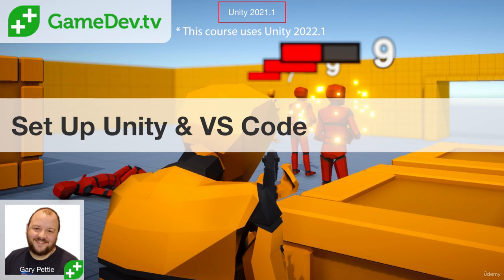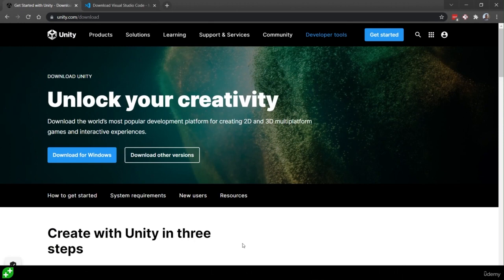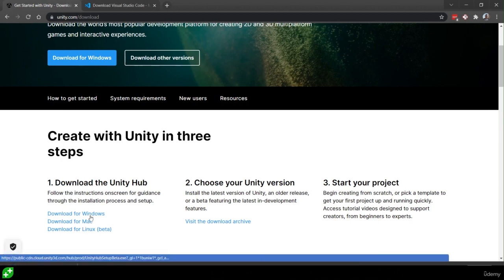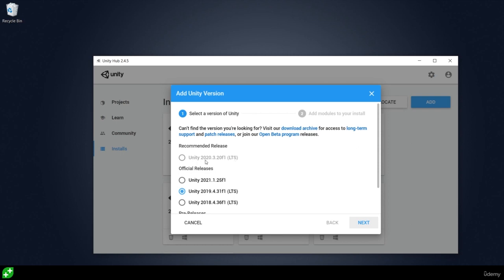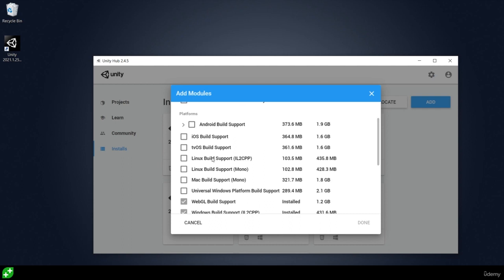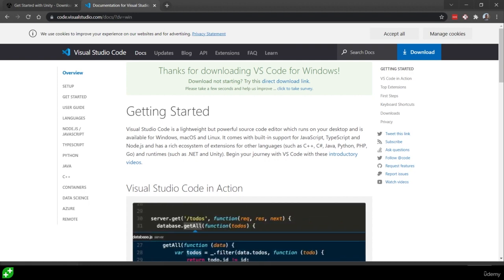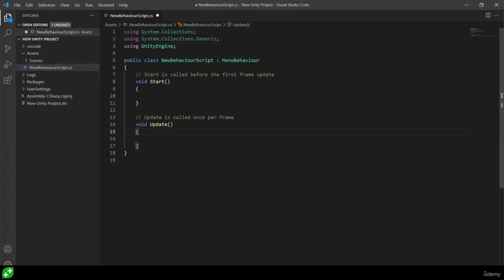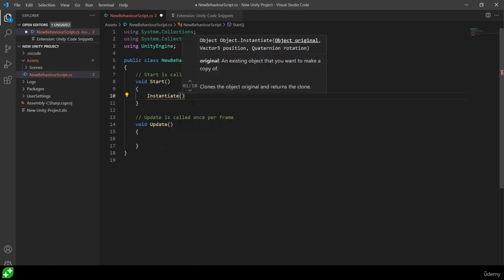0 Set Up Unity & VS Code